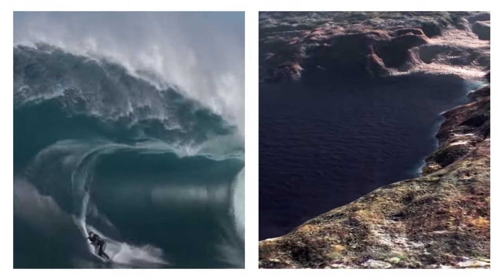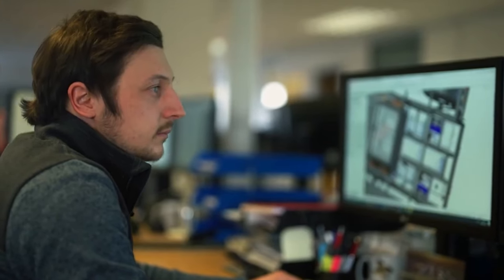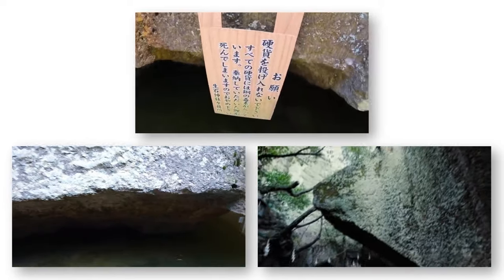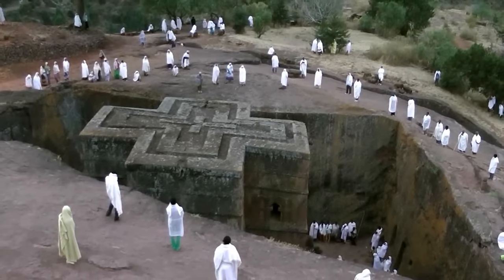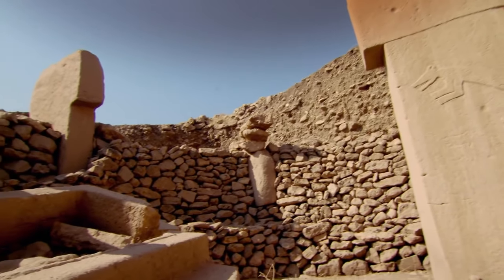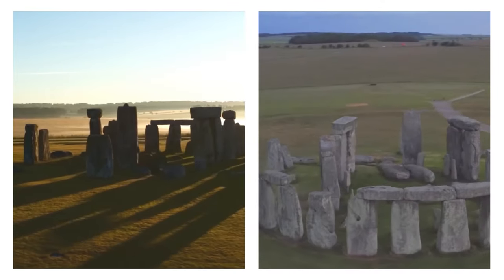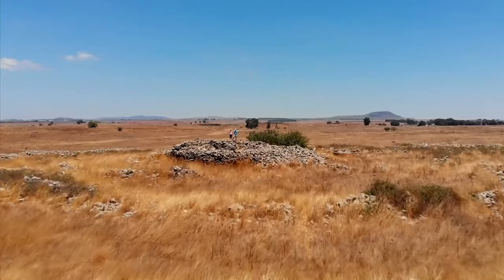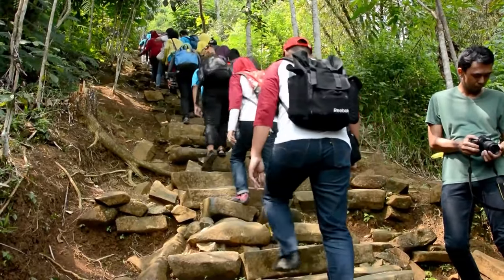Greatest Megaliths, Colossal Ancient Sites, Hidden in Plain Sight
20 Greatest Megaliths, Colossal Ancient Sites Hidden in Plain Sight. From the Mediterranean to the Indian Ocean, close to thirty-five thousand rudimentary structures or monuments have been found scattered in every corner of the globe – researchers actually believe there might be a lot more! These megaliths appear straightforward in design, but present a question along with them: How’d ancient civilizations stack such colossal stones on top of each other, sturdy enough for them to withstand the test of time? Join us, as we uncover the Greatest Megaliths and Colossal Ancient Sites Hidden In Plain Sight!